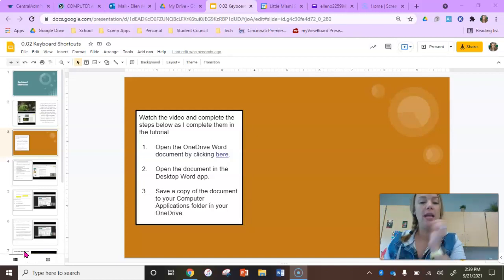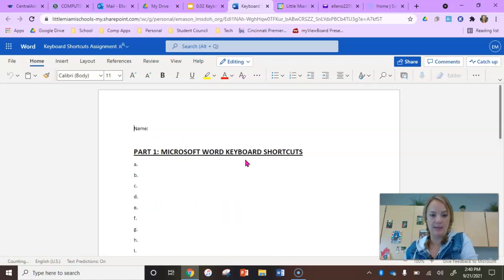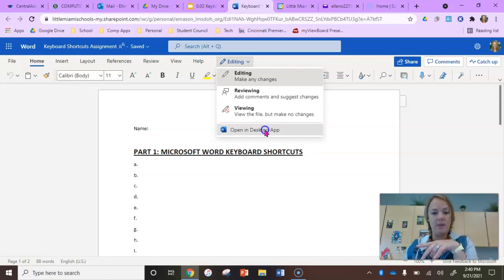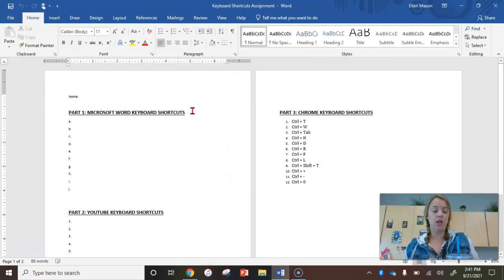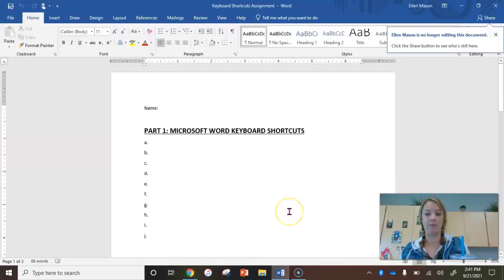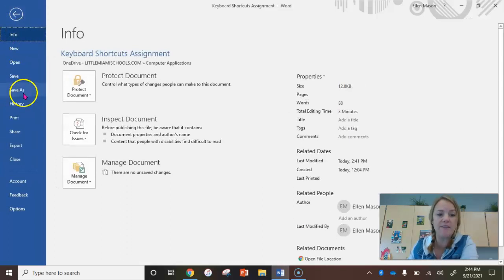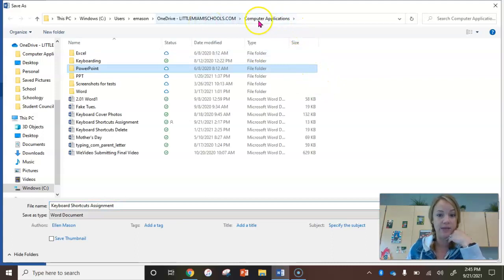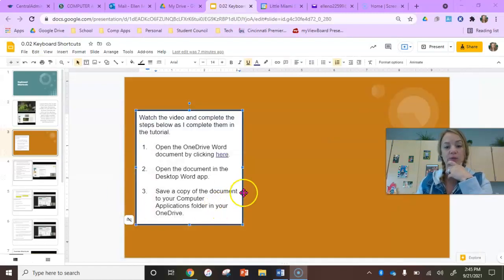0 02 Keyboard Shortcuts Slide 3